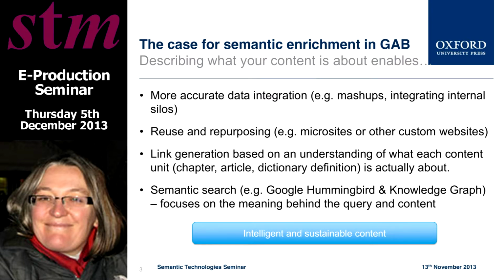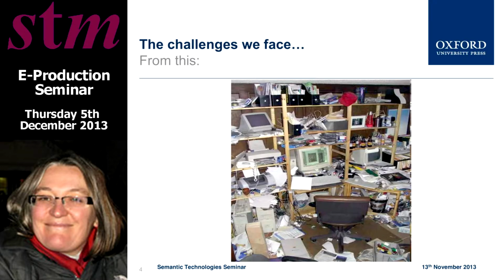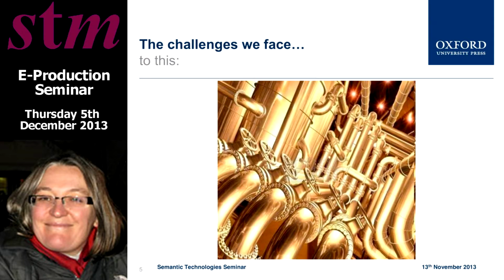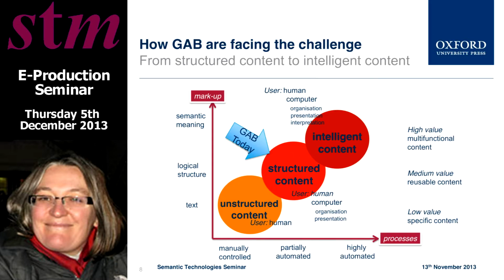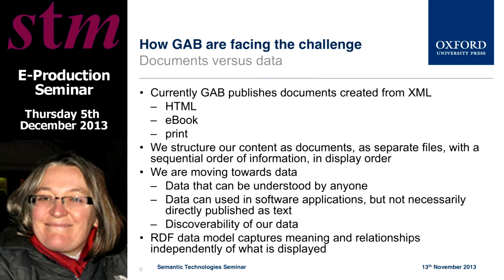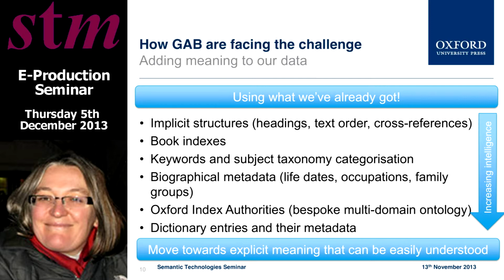STM E-Production 2013 - AM Panel - J Lawson - What's new in semantic enrichment